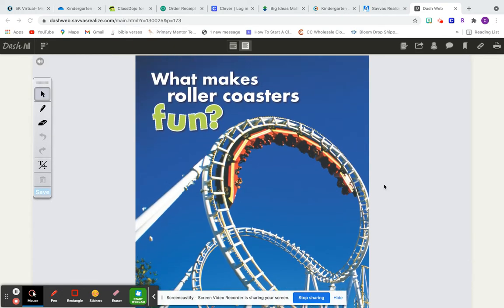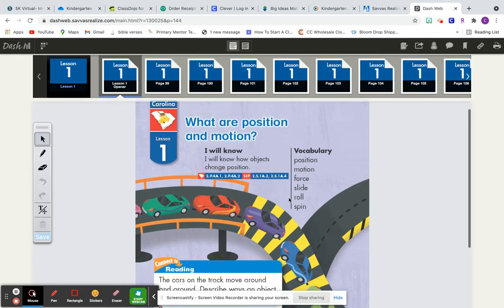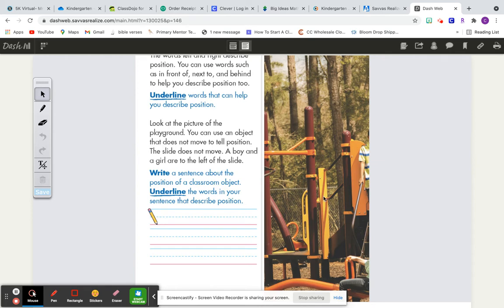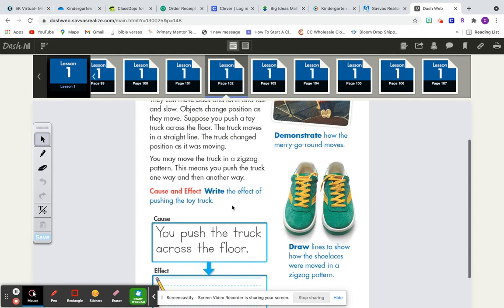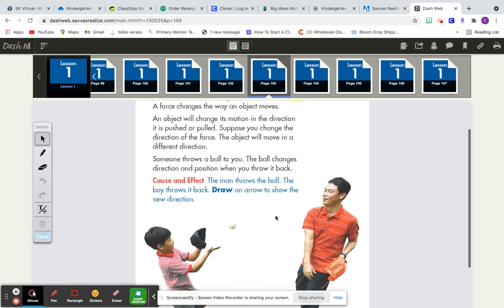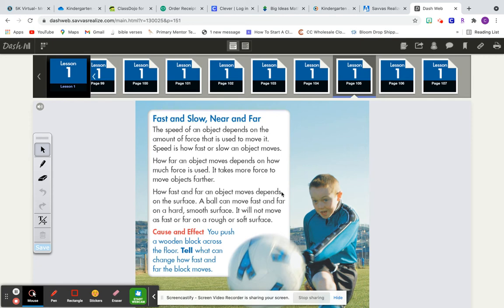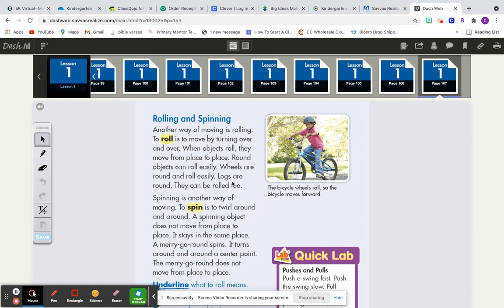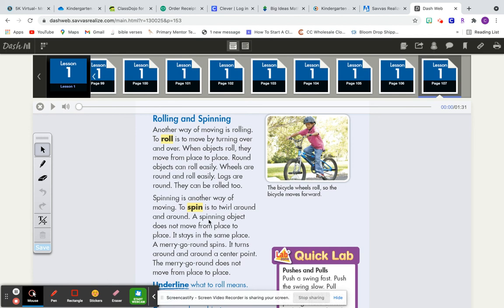Force and Motion Lesson 1